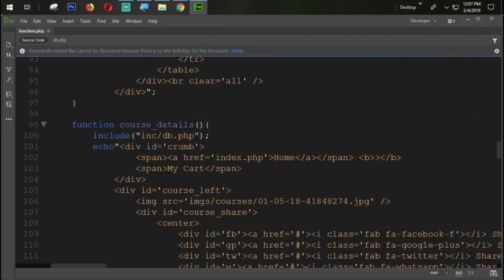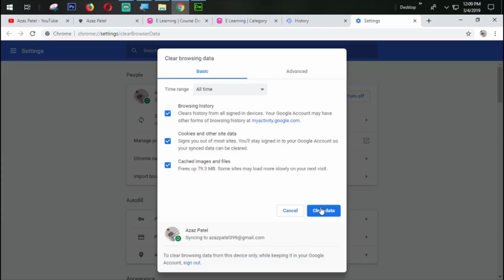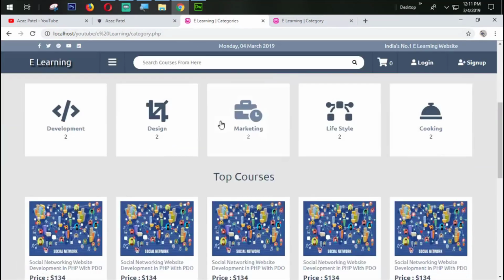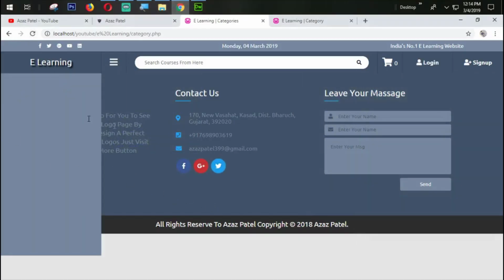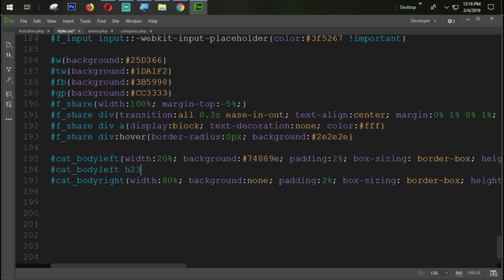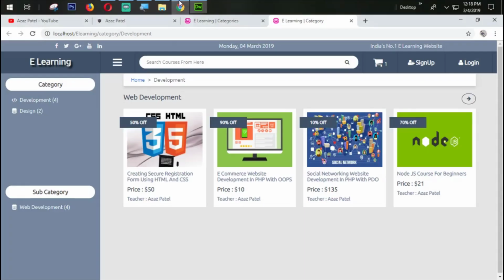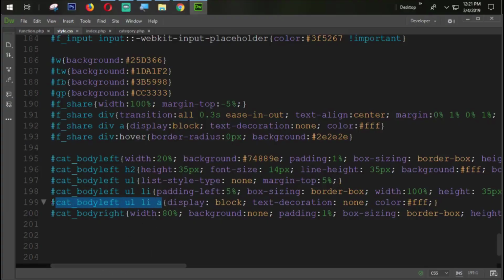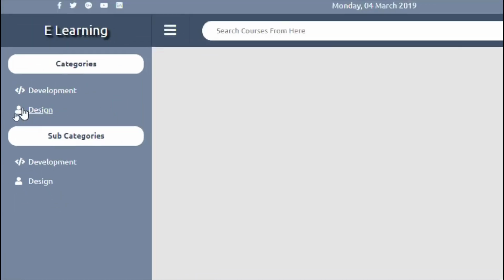Responsive ELearning Website Development In PHP With PDO Part 49 Creating Category Page Left Section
In This Course You Will Learn That How Can You Create A E-Learning Website In PHP.

We Use A Dreamweaver For Coding Opera Mini As A Browser And MySQL As a Database And We Also Use A Wamp Server (Offline) To Run PHP Script In This E Learning Website In PHP Course

Now, In This Tutorial We are Creating Category Page Left Section for ELearning Website Development In PHP With PDO Course.